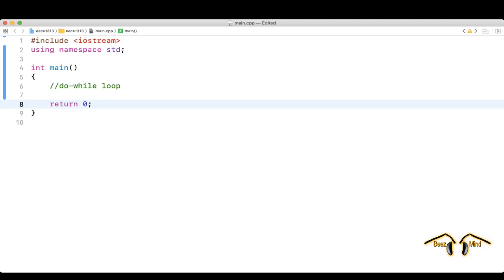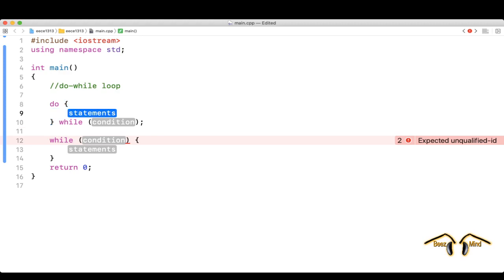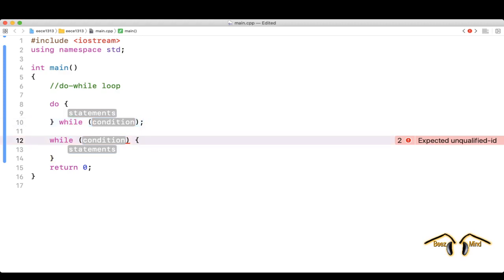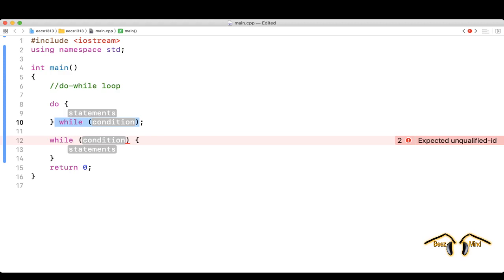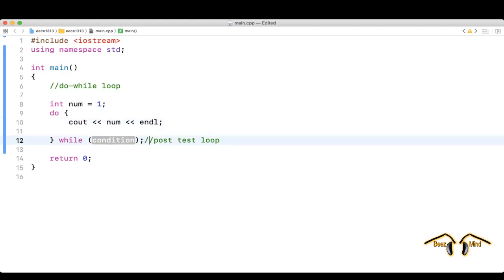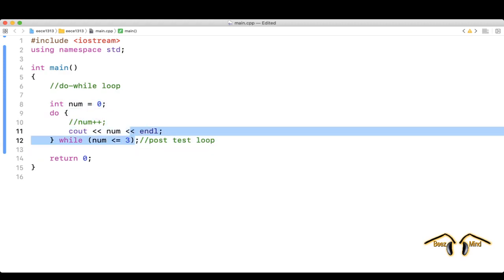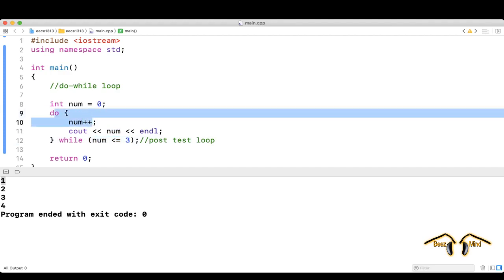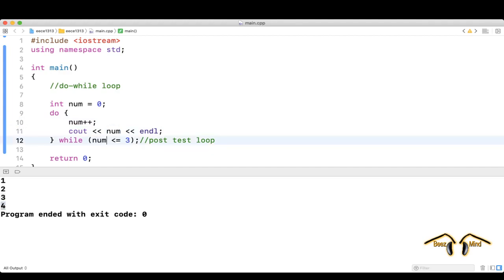BeezMind C++ Programming - Do-while loop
Post test loop
Loops at least once